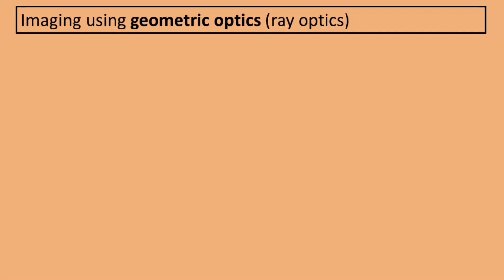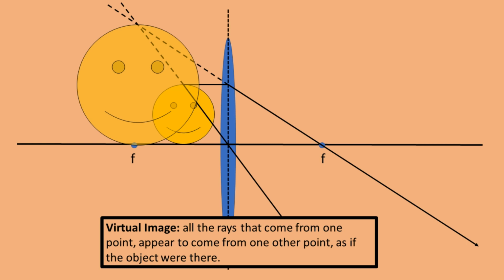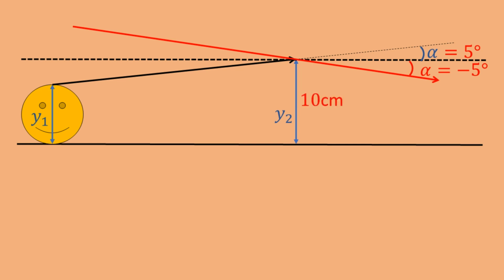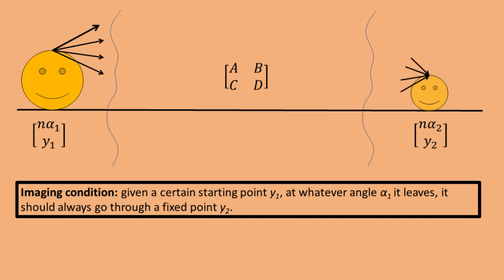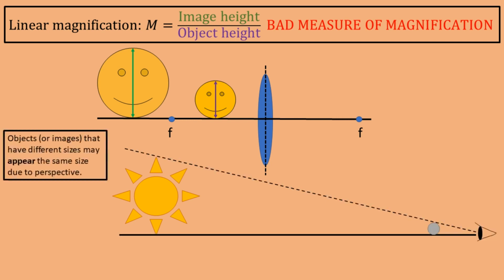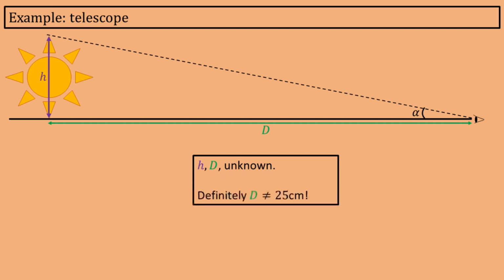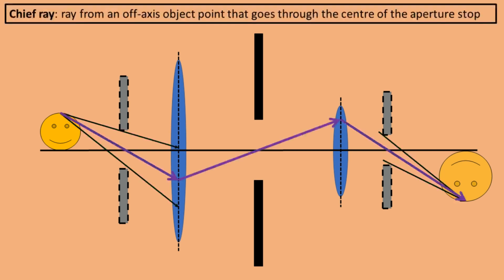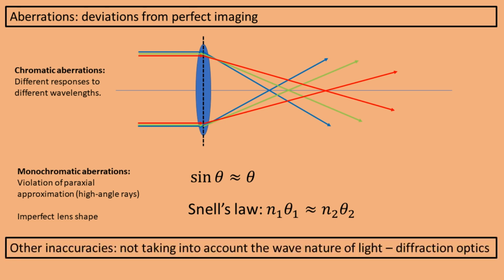01. Geometric Optics (ray transfer matrix, linear/angular magnification, chief/marginal rays)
0:45 Pinhole camera
2:08 Convex lens
2:42 Construction of a real image
3:26 Construction of a virtual image
4:23 Virtual object in front of a lens
5:42 Virtual object behind the lens
6:35 Concave lens
7:34 Ray transfer matrix analysis
8:35 Ray transfer matrix for free-space propagation, paraxial approximation
9:41 Ray transfer matrix for a thin lens
11:25 Extracting information from a system transfer matrix
11:44 Finding the imaging condition
12:12 Finding the magnification
12:36 Finding the front focal plane and back focal plane
13:37 Example: single-lens system
14:54 Optical instruments
15:30 Motivation for angular magnification
16:52 Angular magnification for small nearby objects
17:18 Magnifying glass
18:30 Two-lens microscope
19:28 Angular magnification for large far-away objects
21:00 Two-lens telescope
21:51 Aperture stop
22:24 Entrance pupil and exit pupil
23:34 Chief rays and marginal rays
24:24 Through-focus behaviour
25:21 Telecentric system
27:21 Aberrations